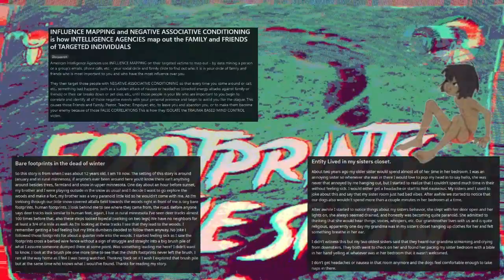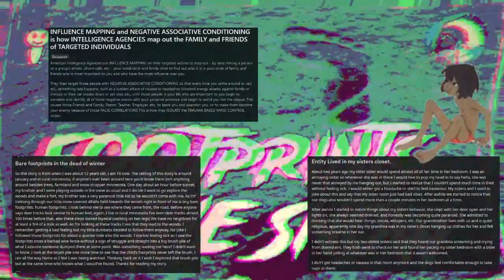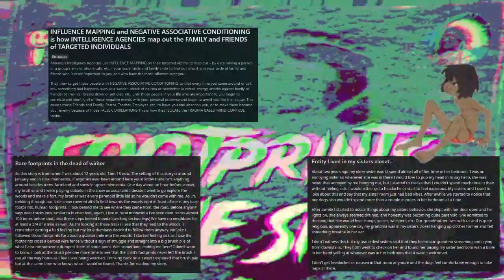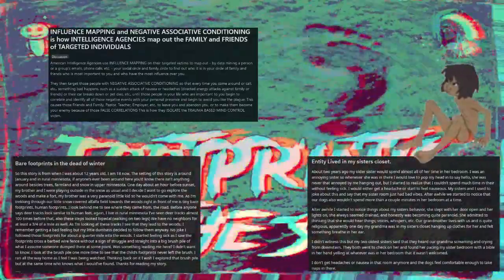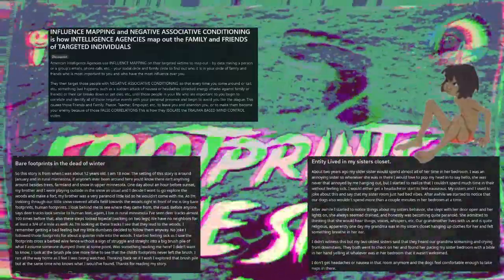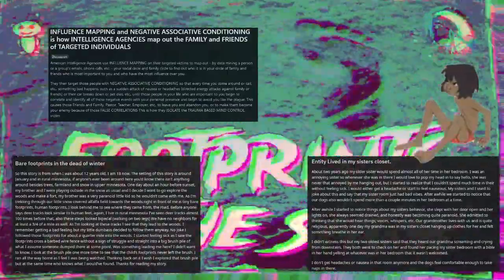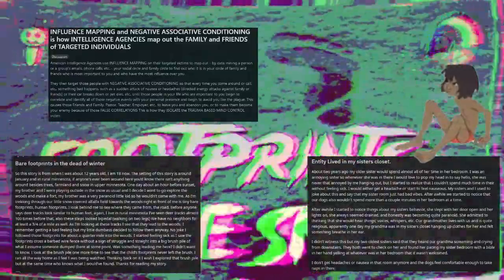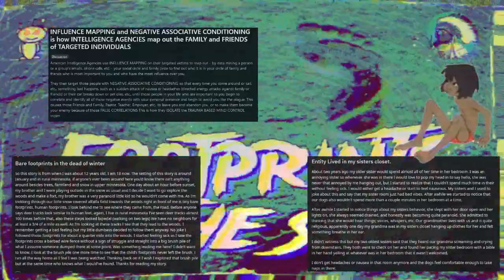Footprints in the Snow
A collection of stories found on Reddit. gangstalking targetedindiviuals paranormal cryptid hauntedstories reddit texttospeech atomicshamansweatlodge Newest Subscriber Griffin Roberts
What left the Footprints in the Snow?